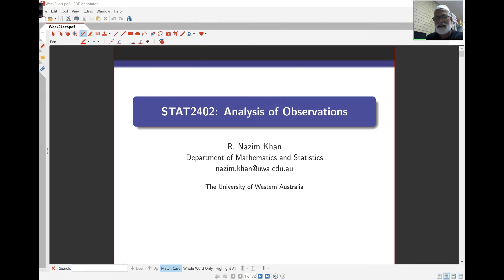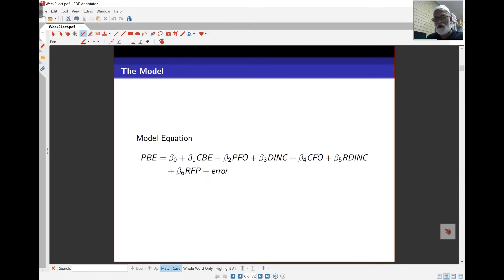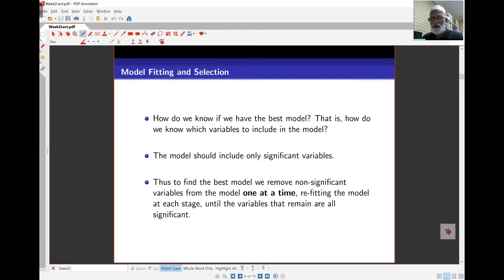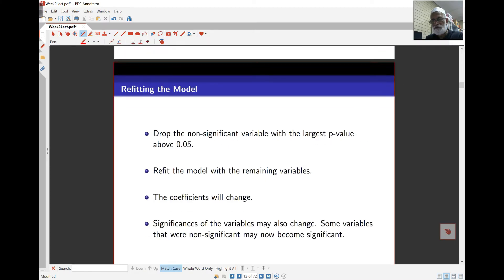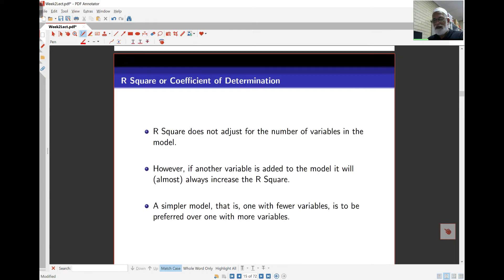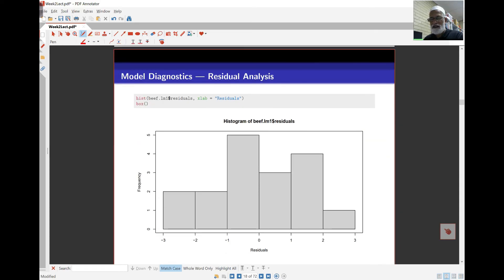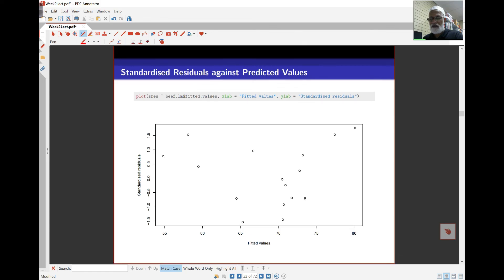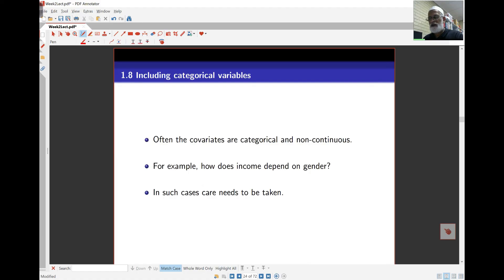Week2 Lect1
Linear statistical models, multiple linear regression, transforming variables